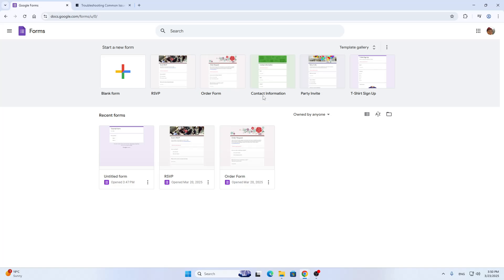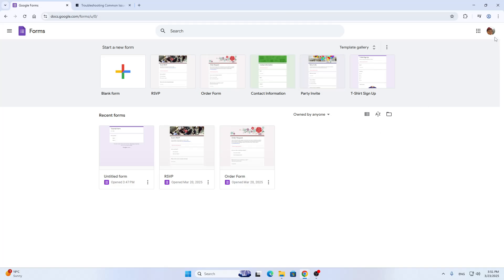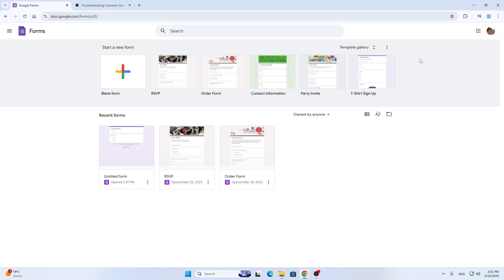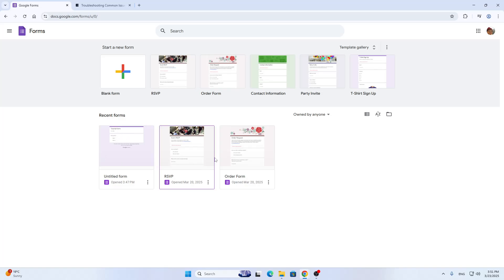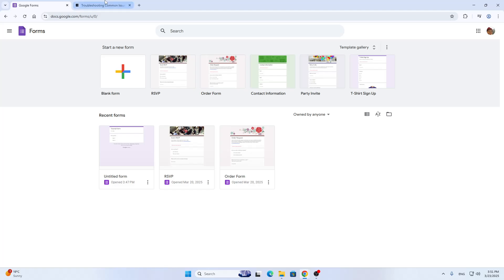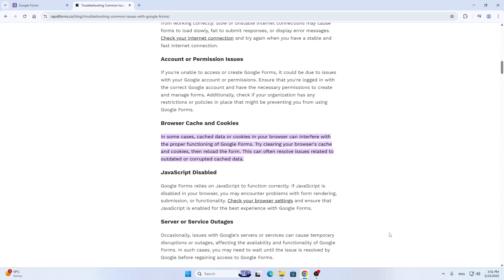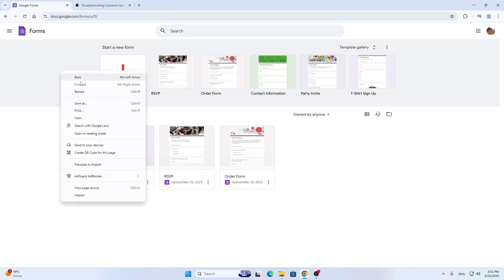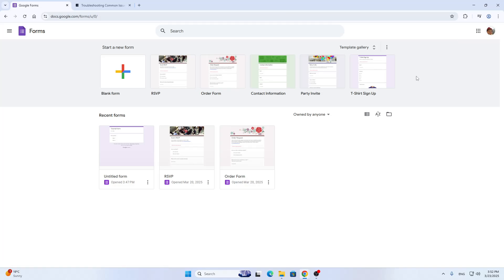How To Fix Google Form Link Not Opening Tutorial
Today we talk about fix google form link not opening,google form,google forms tutorial,how to use google forms